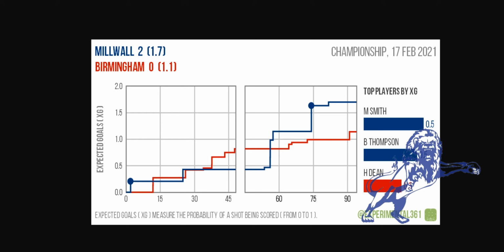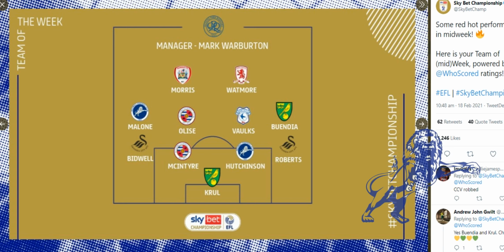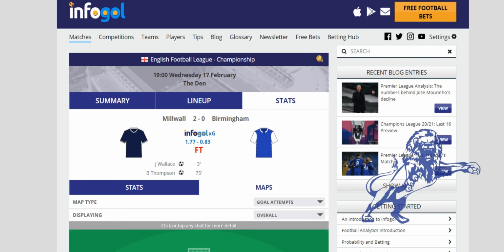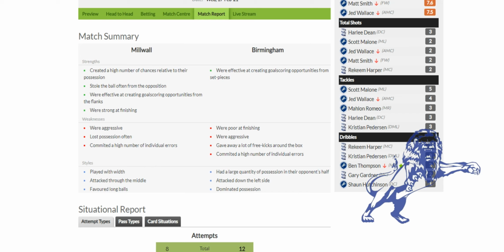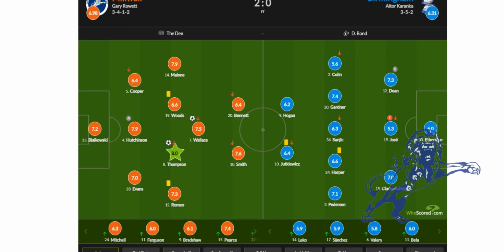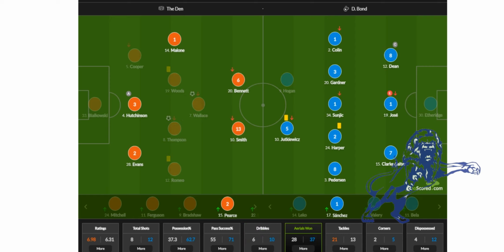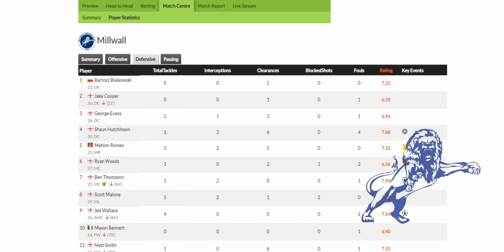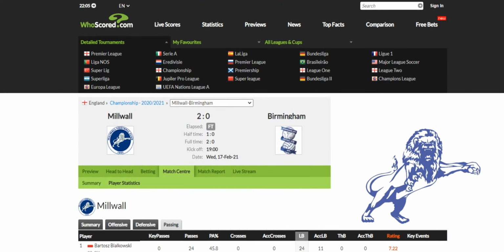Post Match Stats : Millwall 2-0 Birmingham City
A summary of daily news about Millwall Football Club.

The Daily Millwall : Thursday 18th February 2021
Today : We delve through the statistics from yesterdays win and Millwall announce they believe all refunds outstanding have been processed.